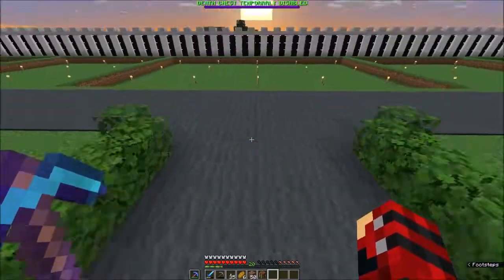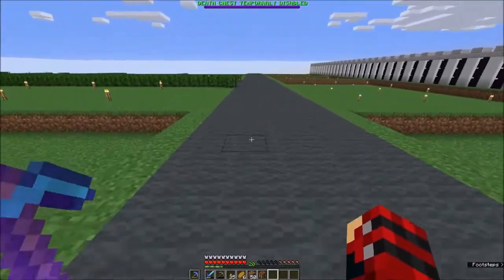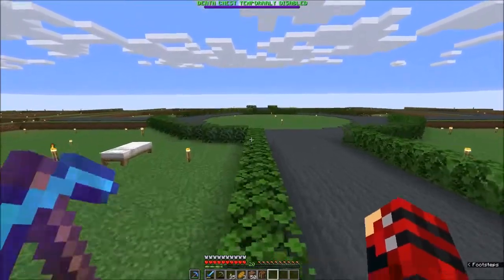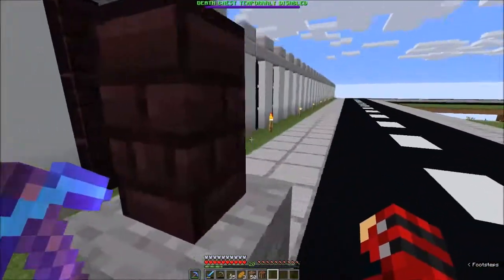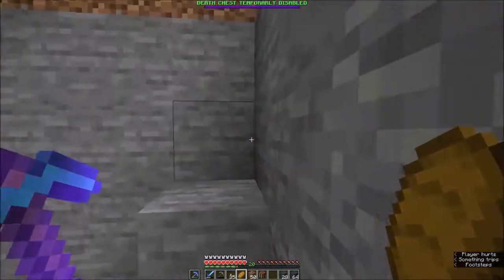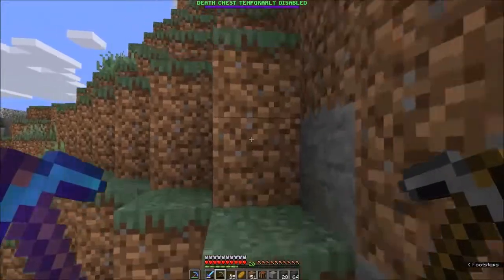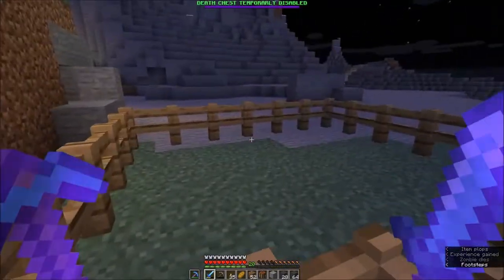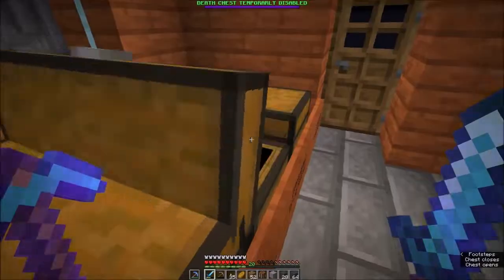Progress Made - Milky MC (Season 3, Episode 3)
Sorry for the low Mic. Not sure what happened to my settings, but I will double check it next time before recording so it doesn't happen again.

Check out some places that I forgot to show in previous videos as well as the progress on the suburbs.

Future videos in this series will be posted over on my Video Gaming channel;